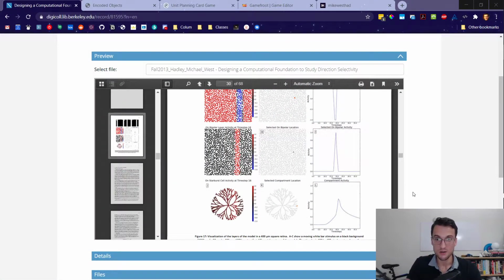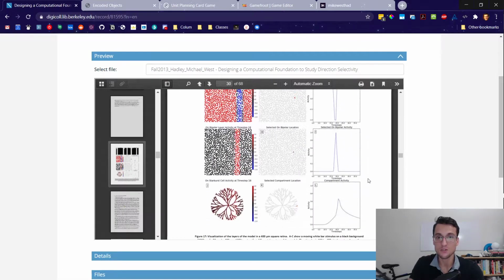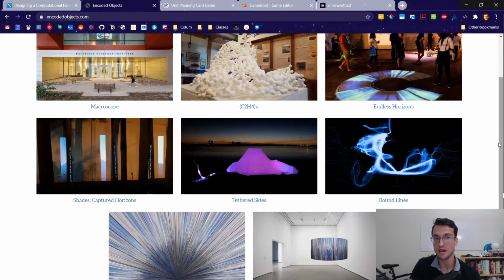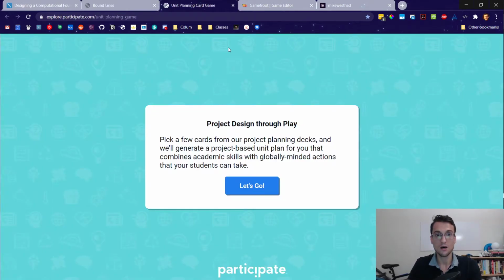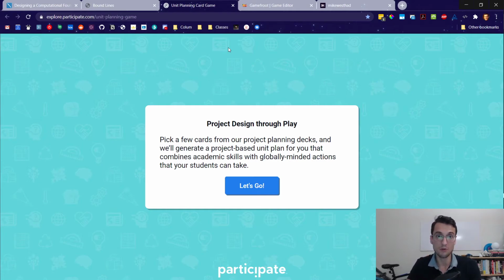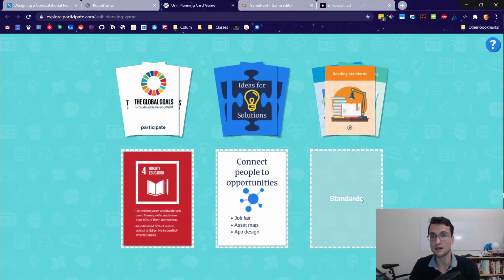Howdy & Introduction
This video is the introduction to a few of my courses. I introduce myself, explain a bit about my background and show the creative places code can take you.